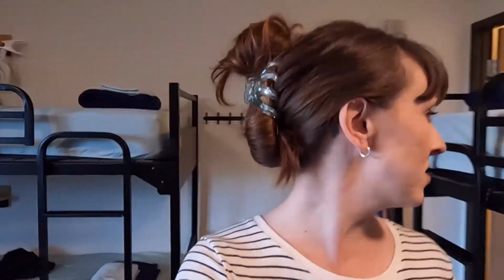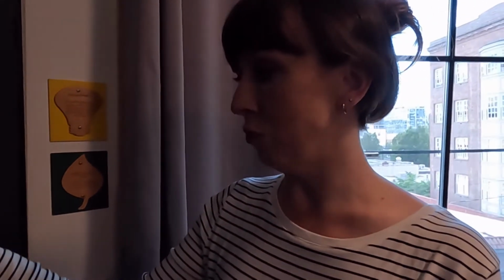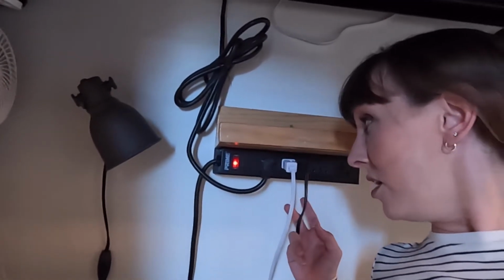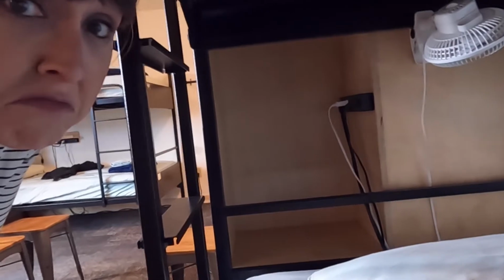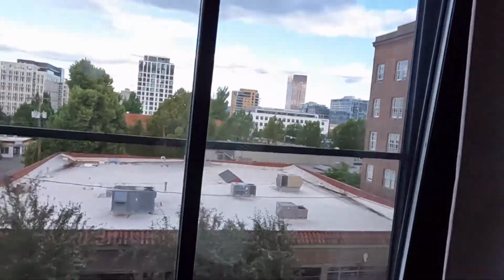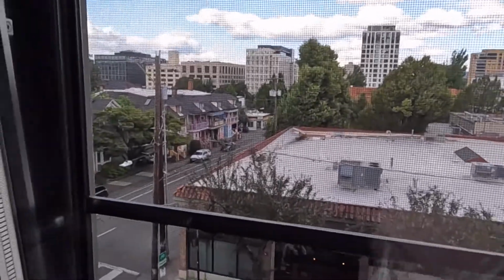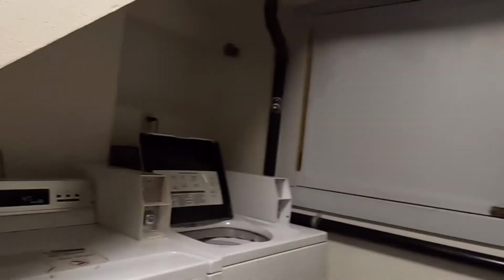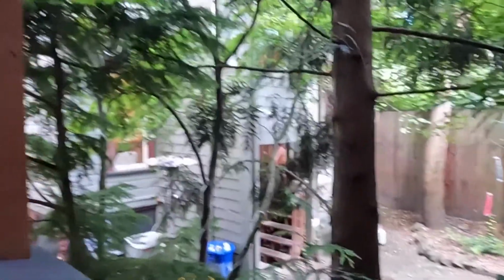HI Portland Northwest Hostel Walk Through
Let's go on a tour of the HI Portland Northwest Hostel in today's video.  I'll show you the room and bathroom, and some of the common areas.

The HI Portland Northwest Hostel is located at 479 Northwest 18th Avenue, Portland, Oregon 97209.